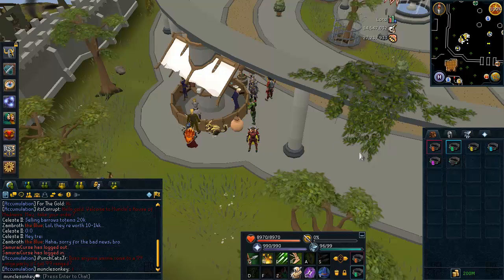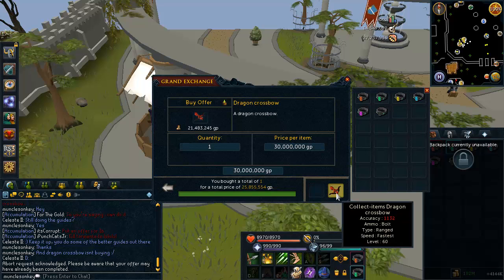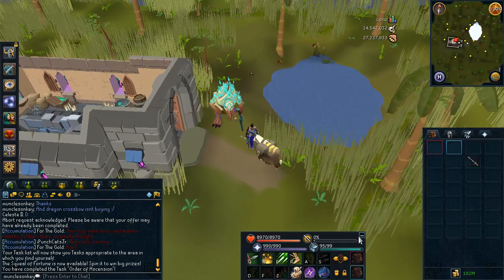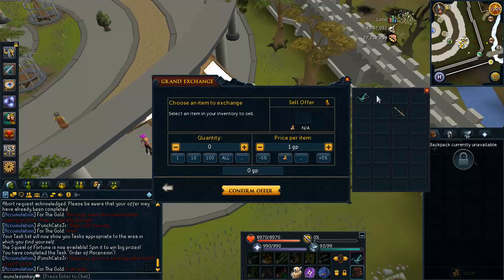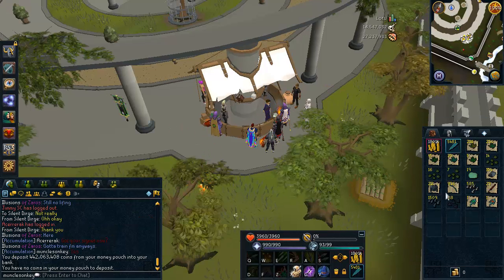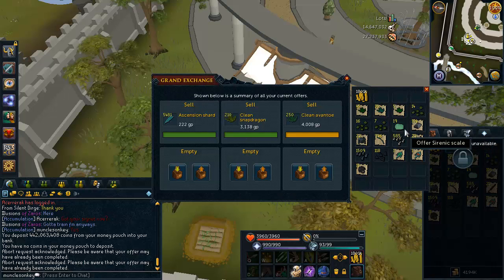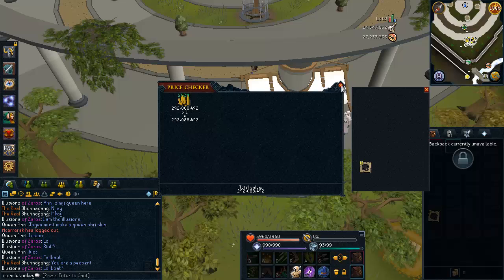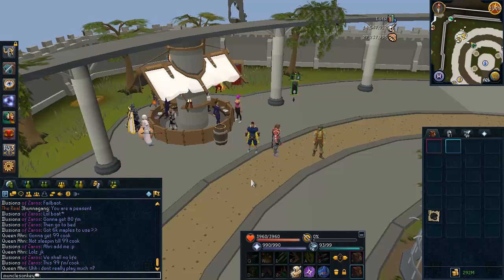Ascension Crossbow Complete | Total Loot and Profit per hour | Runescape 2013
5 out of the 6 ascension bosses were fun to do... To be completely honest Quintus sucked. But I guess this was overall a good experience and I know now it's probably not a good idea to do it again!